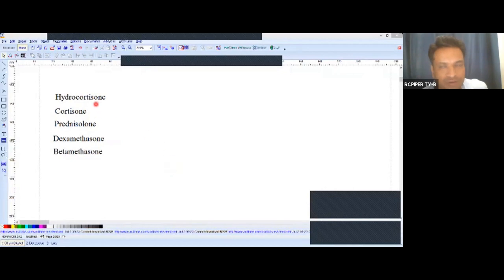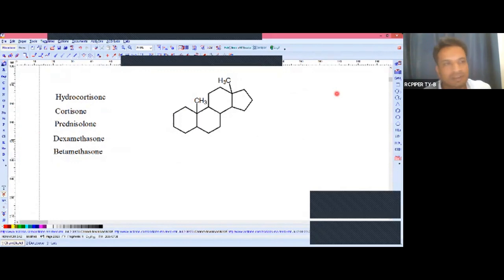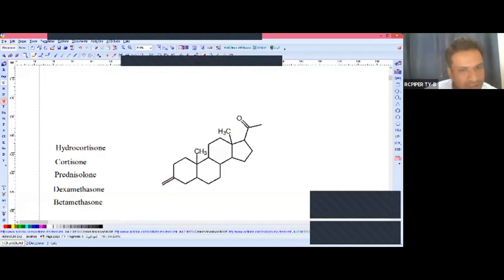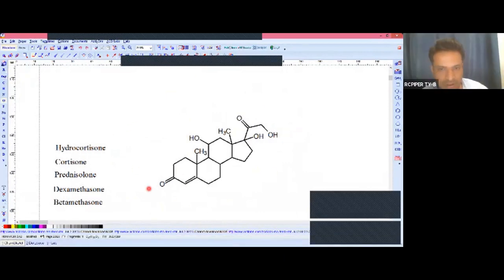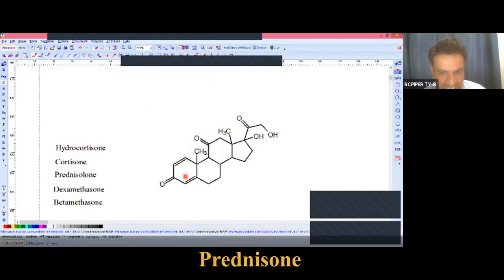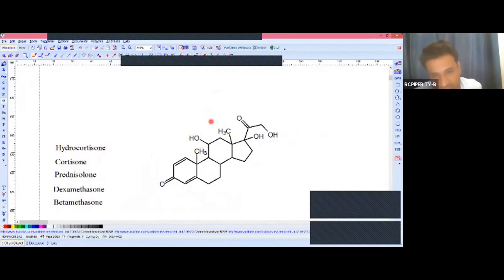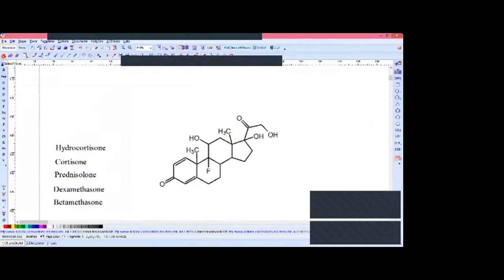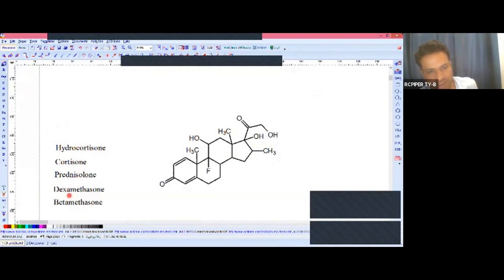How to draw and remember structures of some Glucocorticoids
Online practice session for drawing the structures of some Glucocorticoids like Hydrocortisone, Cortisone, Prednisolone, Betamethasone,Dexamethasone using structure drawing software ACD/ChemSketch